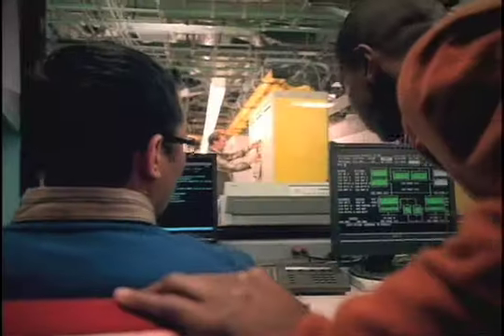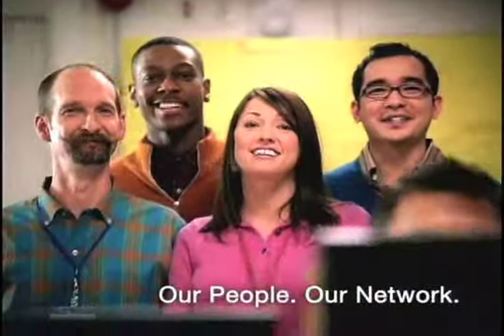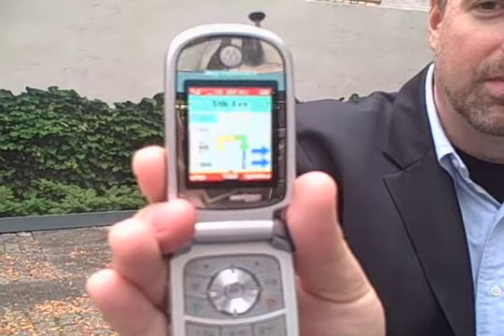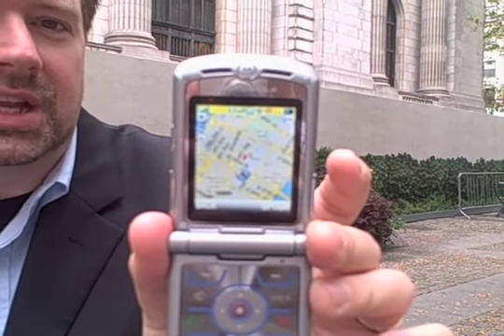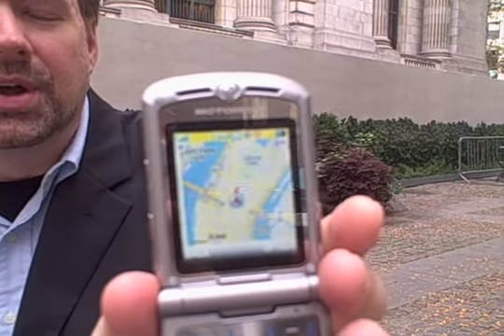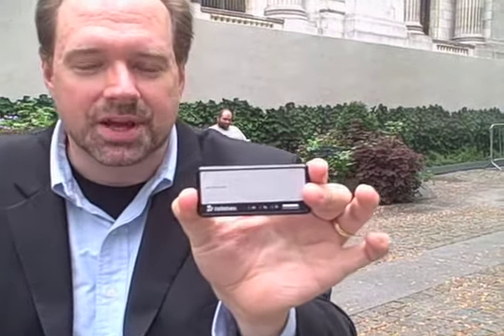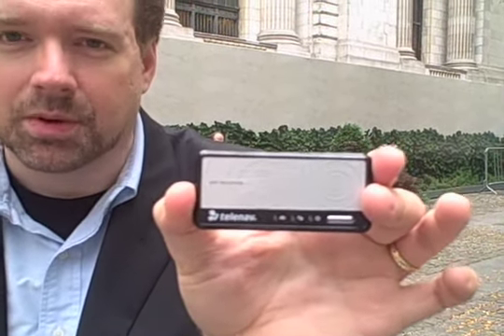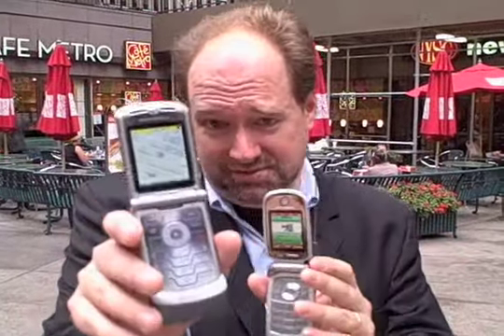A little help from your phone